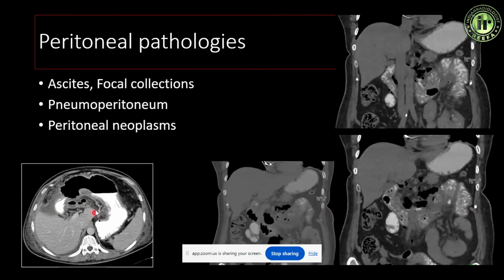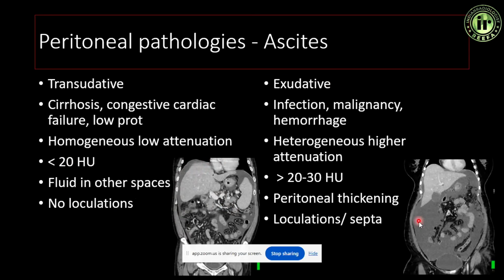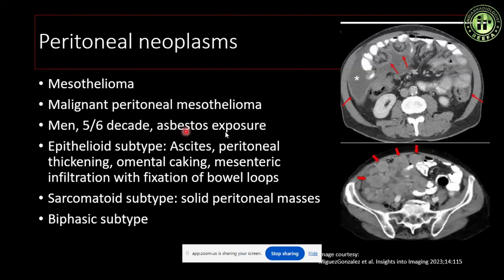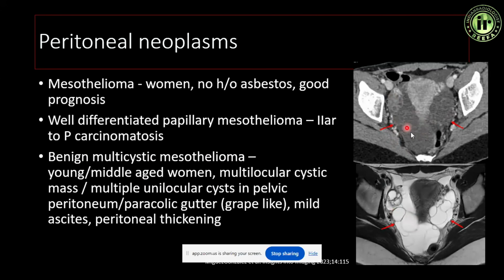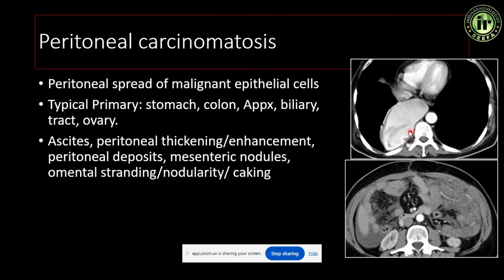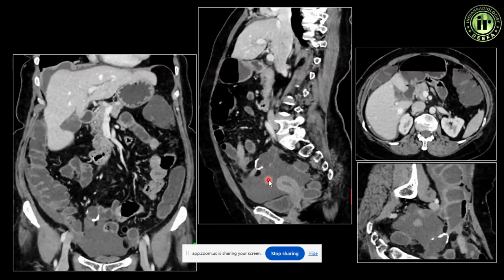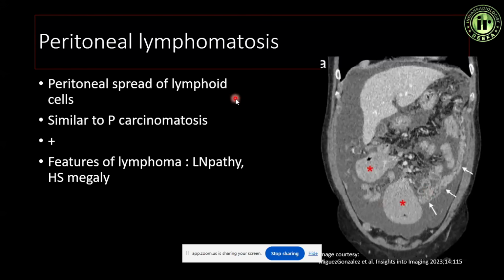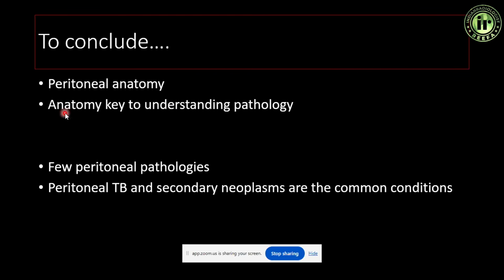JOSHITA SINGH | Peritoneal Pathologies